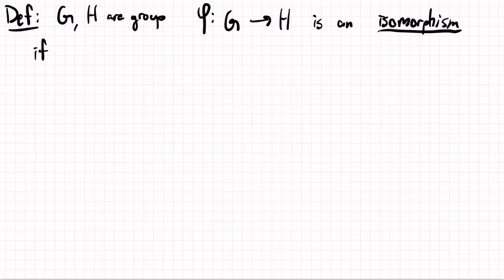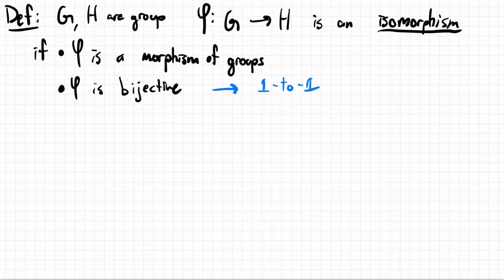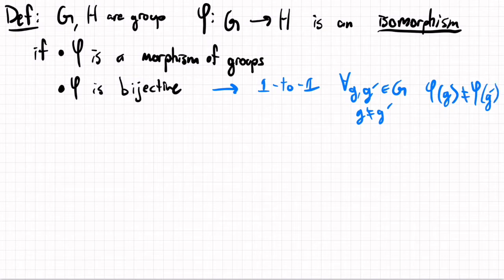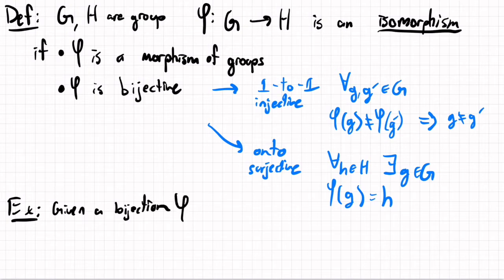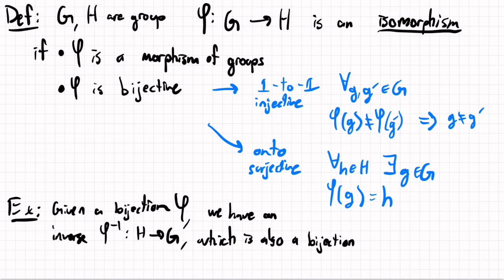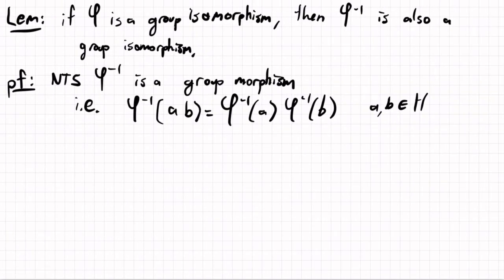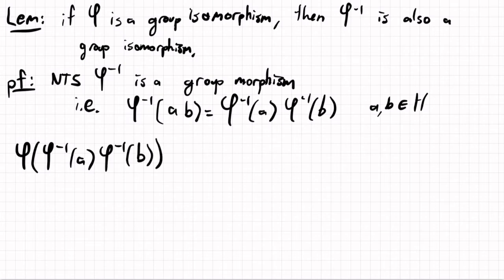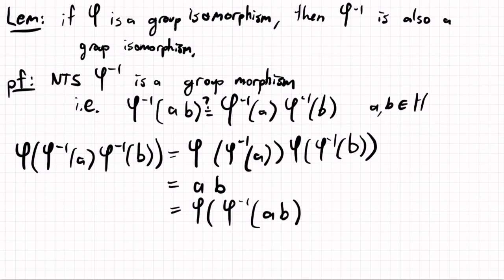Definition of Group Isomorphism